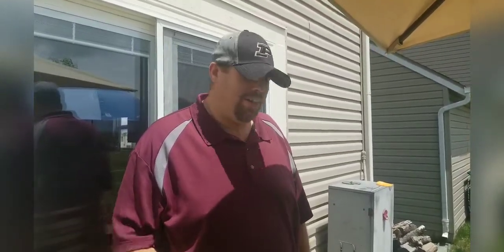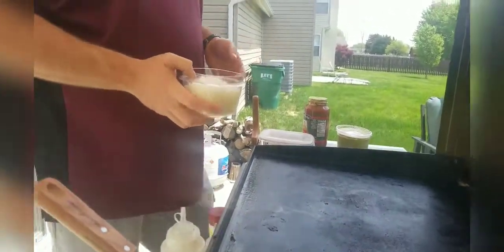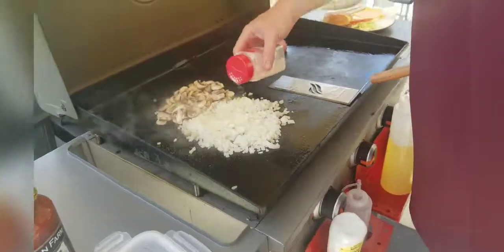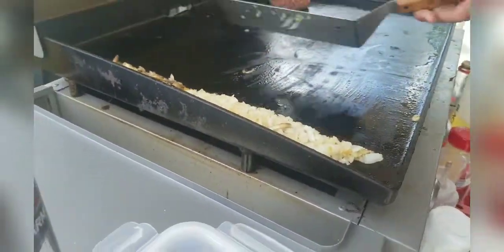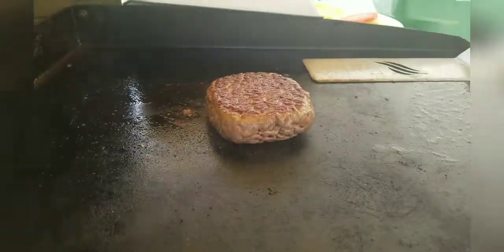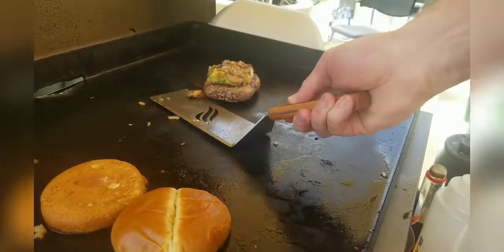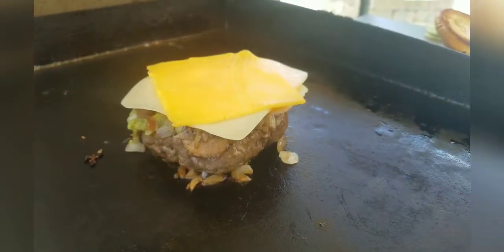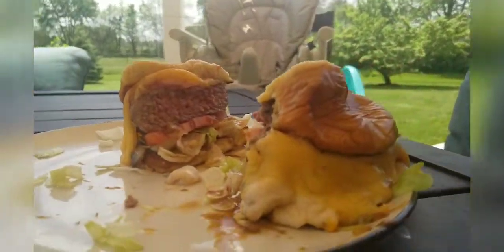Blackstone Griddle - Max and Erma's "Garbage Burger"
It's Memorial weekend and time to pull out all the stops with the Hamburger.  This is an old rendition of a popular burger!